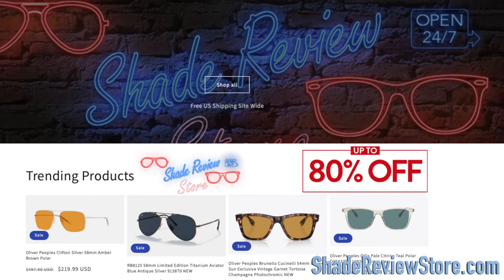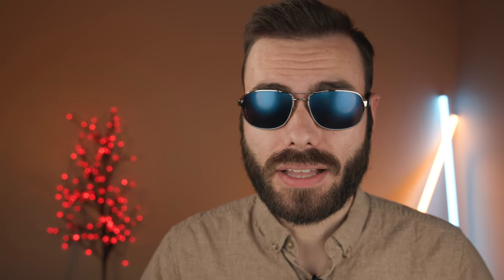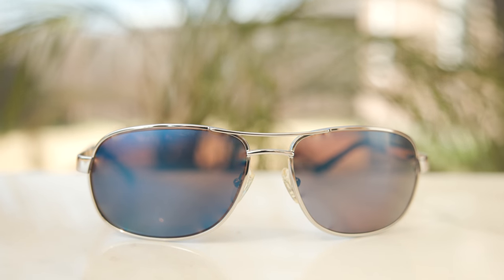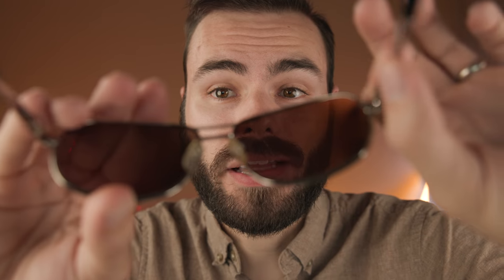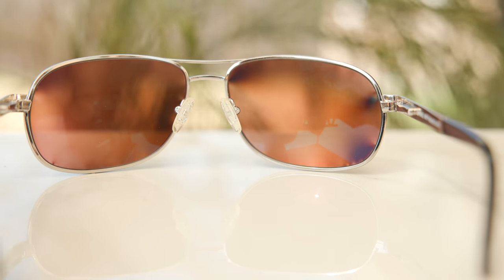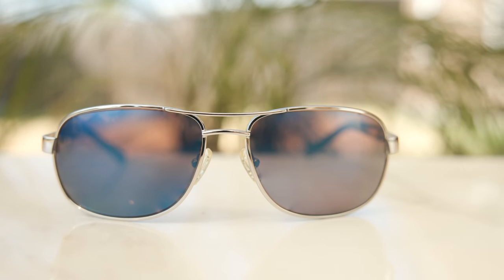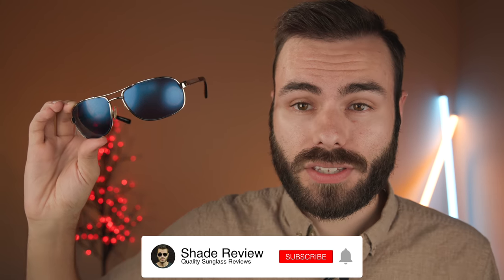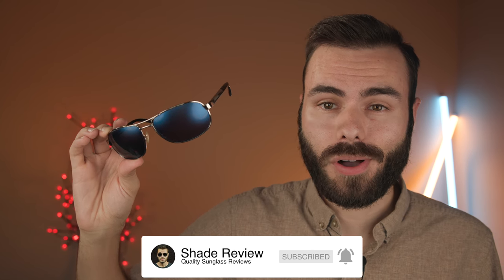Dillon Optics Drake Review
Dillon Optics Drake on face Review